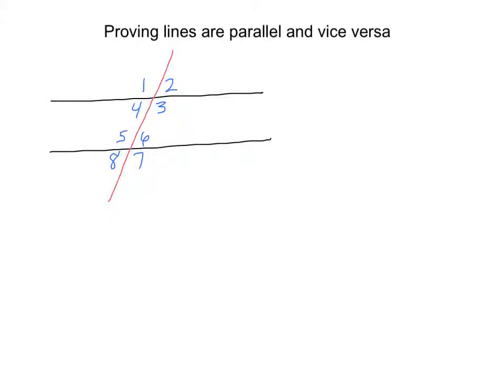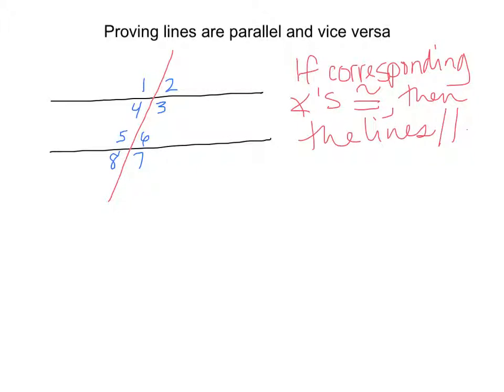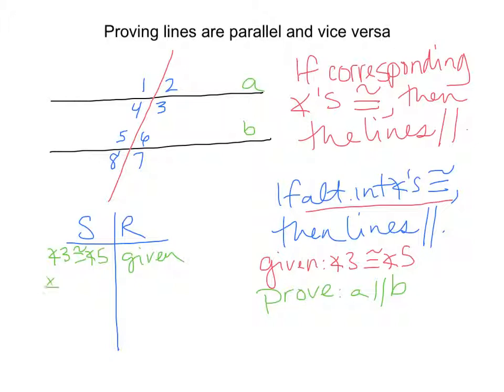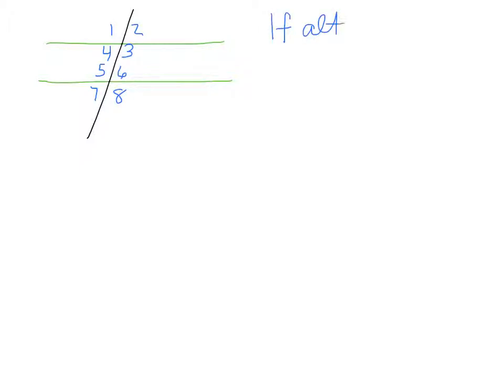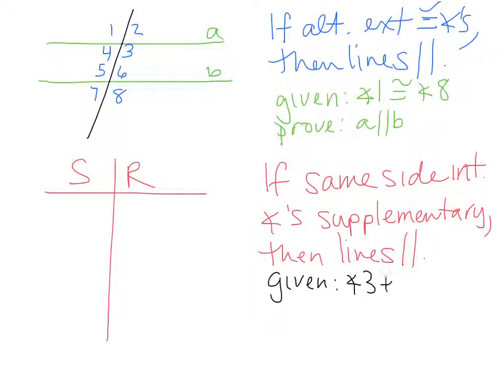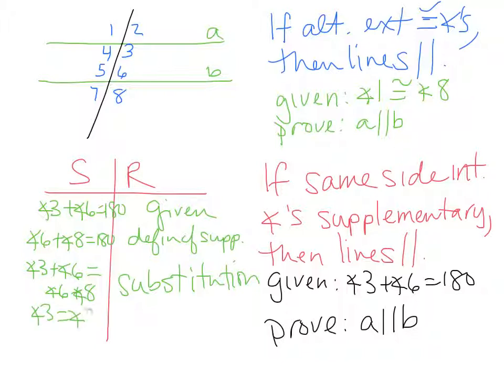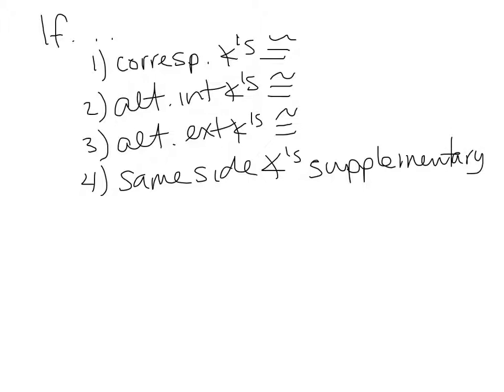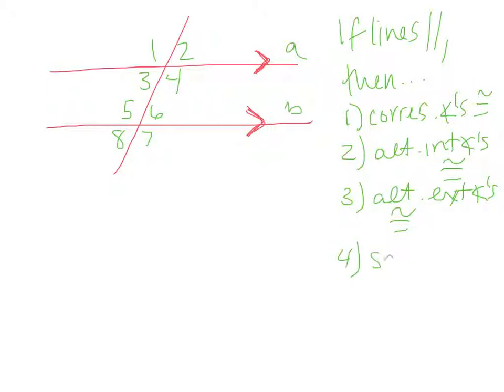proving lines parallel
Proving lines parallel and vice versa